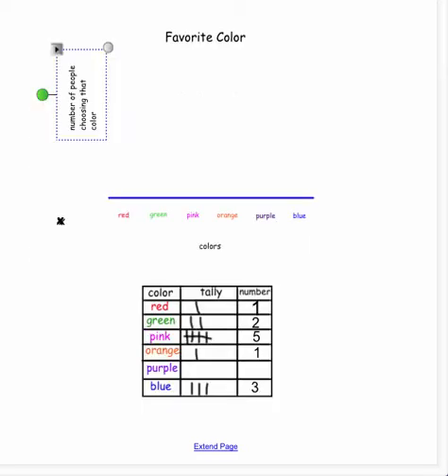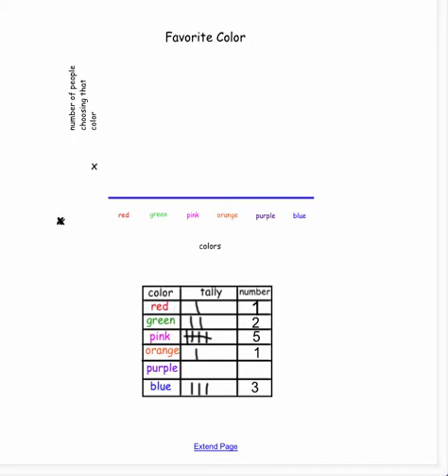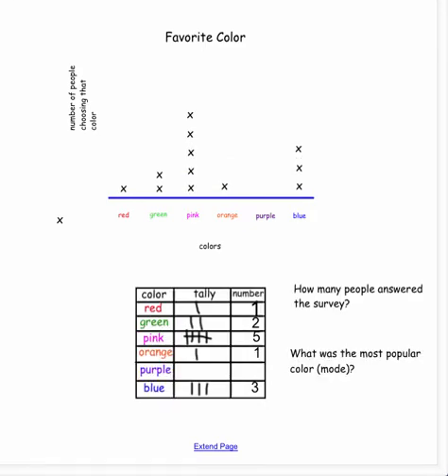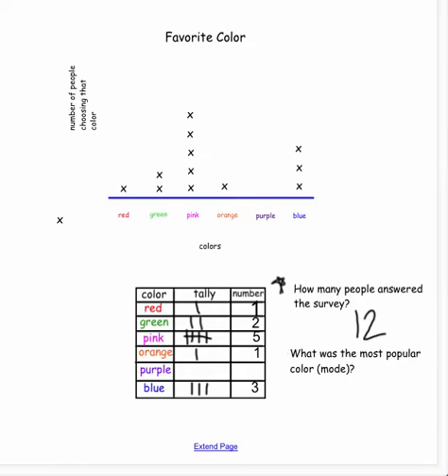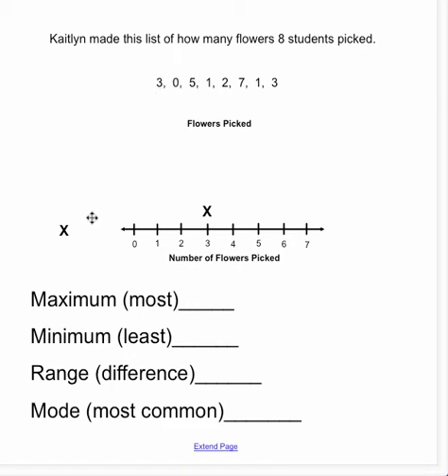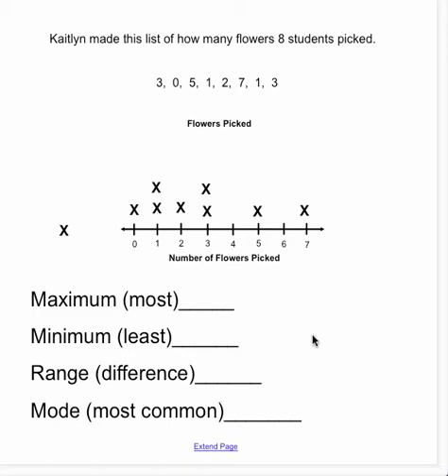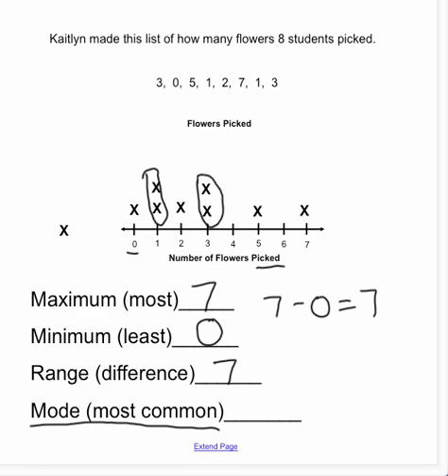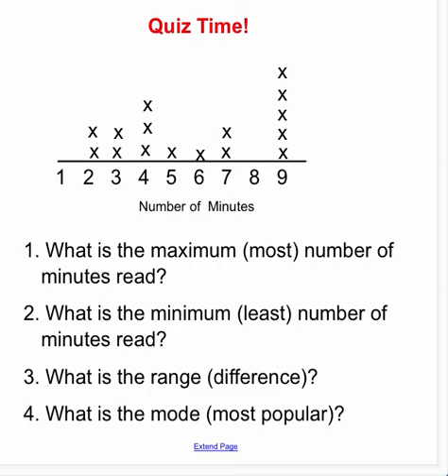3.5 line plots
This video will show viewers what a line plot is.